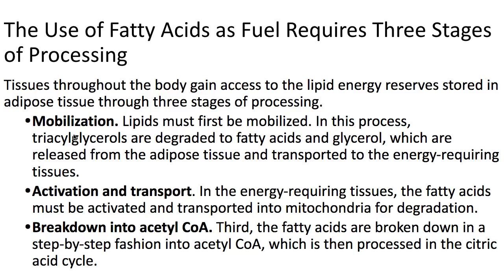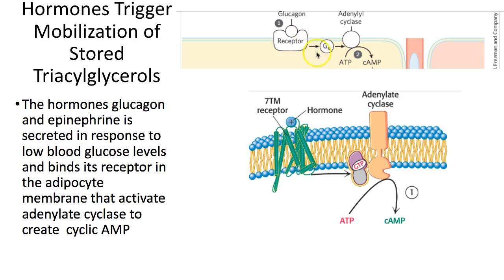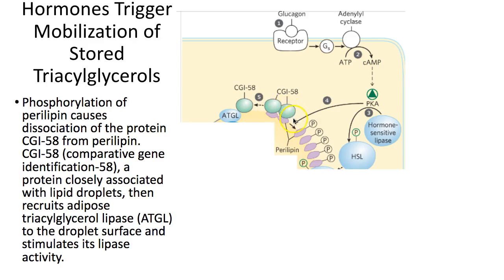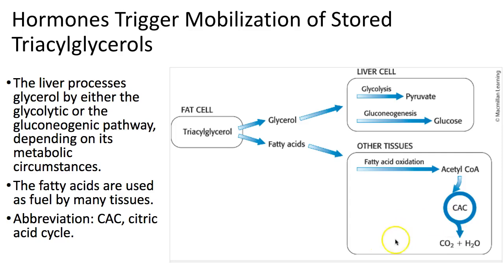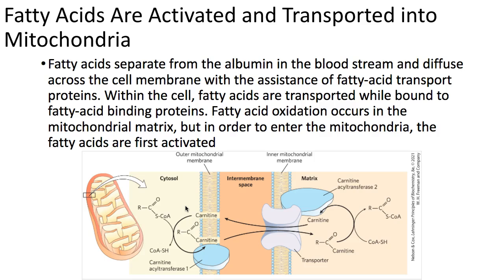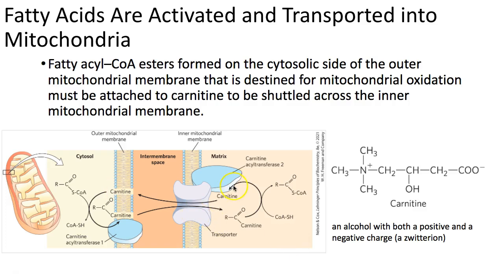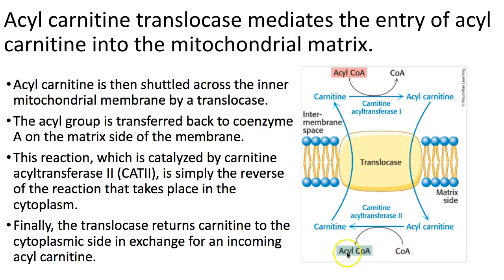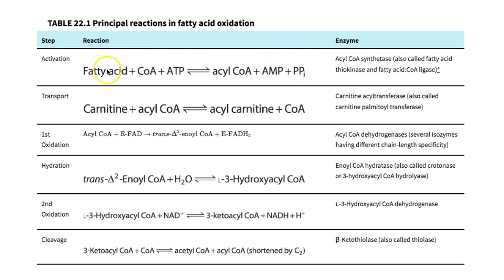Fatty Acids and Triacylglycerol Metabolism Part 2